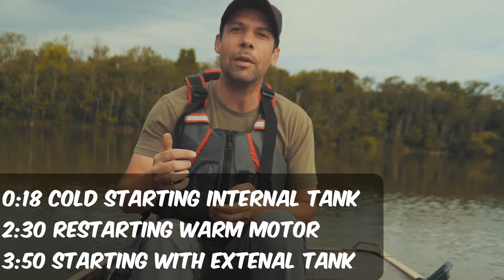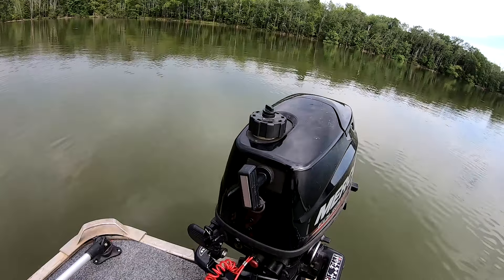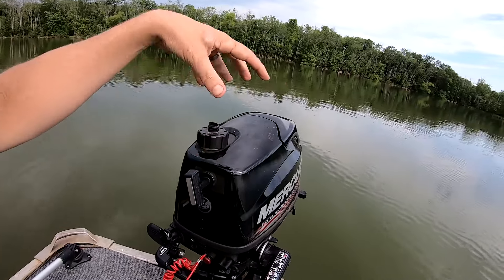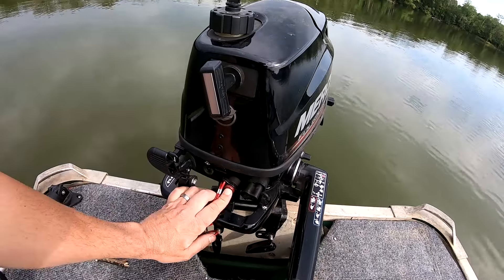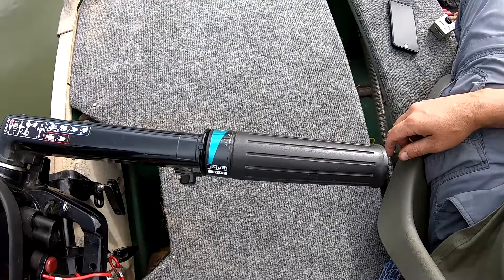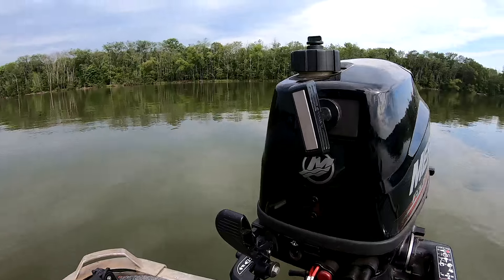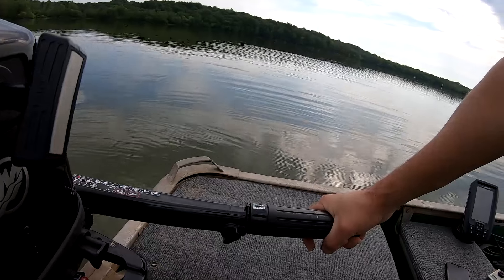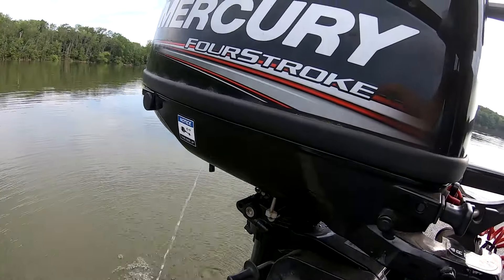How to Correctly Start a Mercury/Tohatsu 4 Stroke Outboard (4/5/6HP)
In this video we walk through the full process of starting a small outboard.
Motor: 6HP Mercury 4 Stroke
Boat: 1984 12' Crawdad Flat Bottom

Boating can be dangerous
Always wear your lifejacket
Never let go of the tiller when in motion
Never start your motor when in forward or reverse
Never operate while standing up
Look for hazards before starting
Don't start if you smell gas or see gas dripping from motor
Know your water, know your boats limitations
Many many more safety items to know. READ YOUR MANUAL and take a boating safety course

Below are links to all MUST HAVE parts for a Jon Boat and some of my favorite items.

More Favs:
2nd fav lure

THANK YOU FOR THE VIEW! Using those links helps the channel!